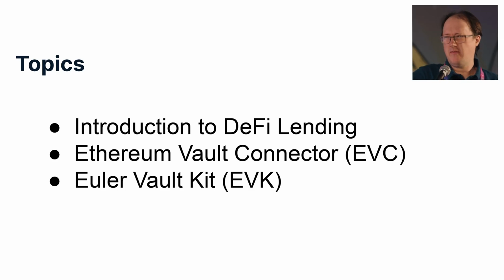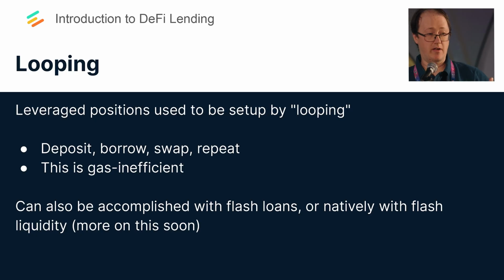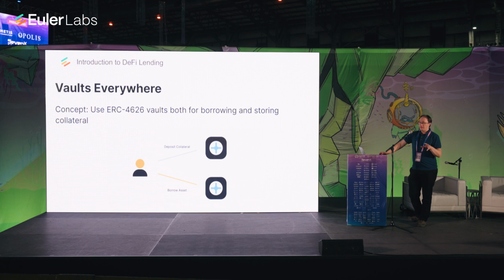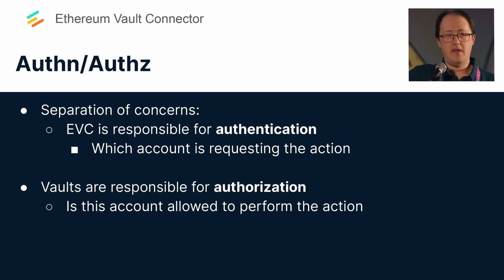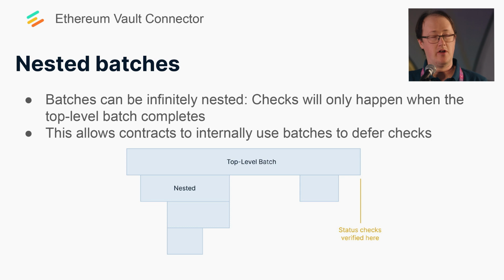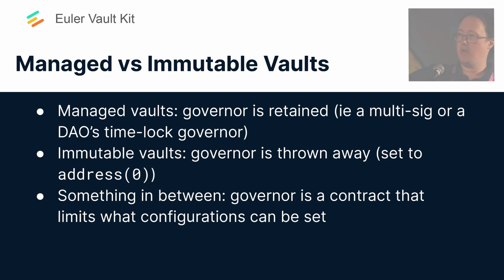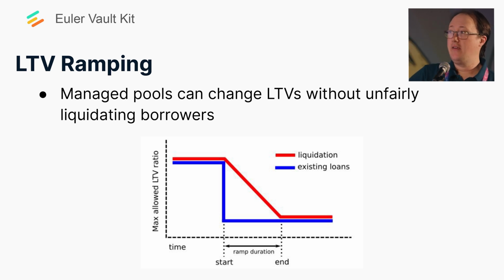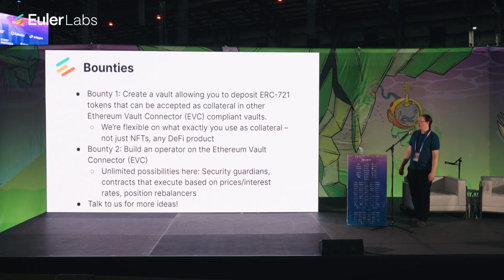Euler v2: A Lending Ecosystem Built on ERC-4626 Vaults | Doug Hoyte - Euler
In this video, we explore the Ethereum Vault Connector (EVC) and Euler Lending vault-creation kit. We'll cover the fundamentals of lending markets, show how to use our vault-creation kit for interconnected liquidity, teach vault creation with custom oracles and risk profiles, and go over advanced EVC features.

Euler Finance is a modular lending platform that enables users to lend, borrow and build without limits.